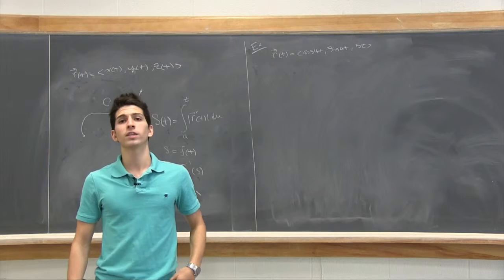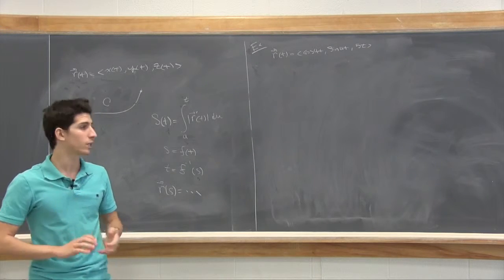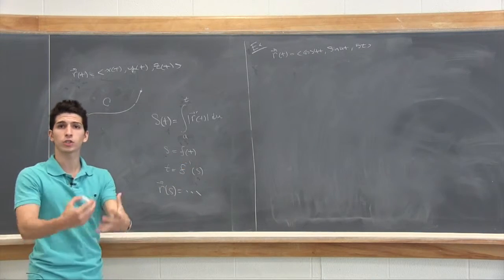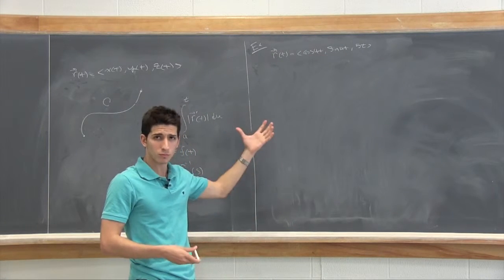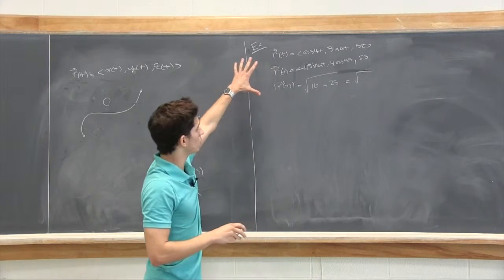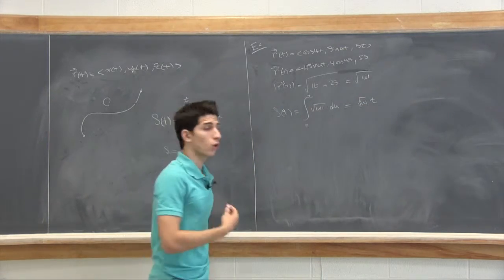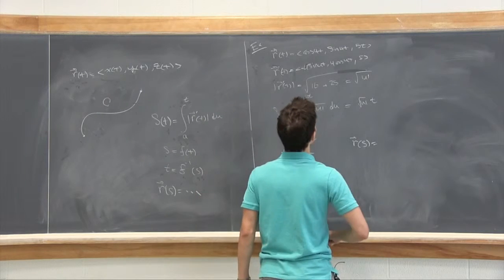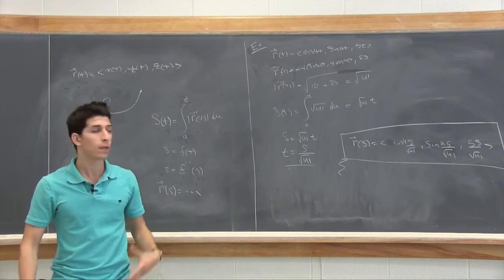3.2 - Arc Length Reprameterization